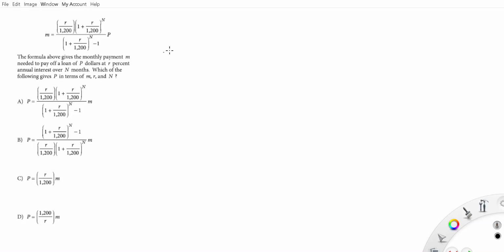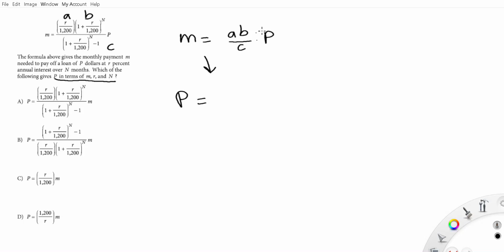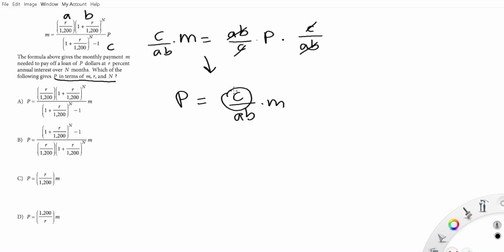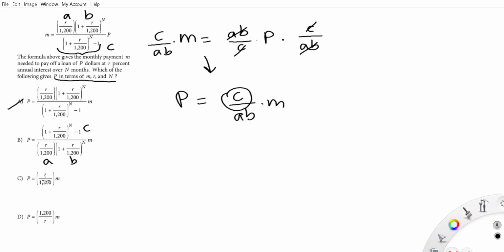Section 3 - Question 7